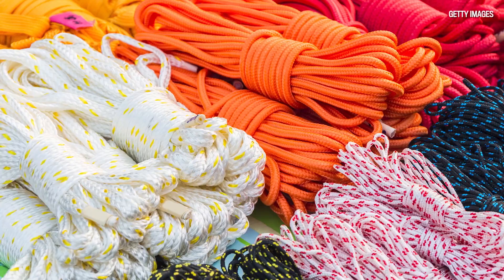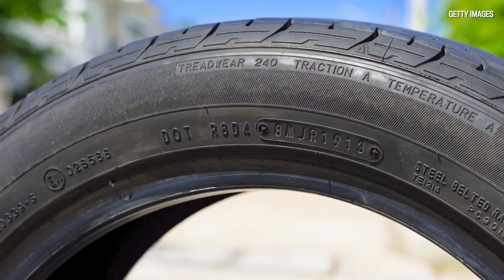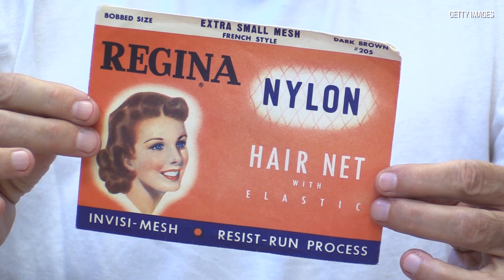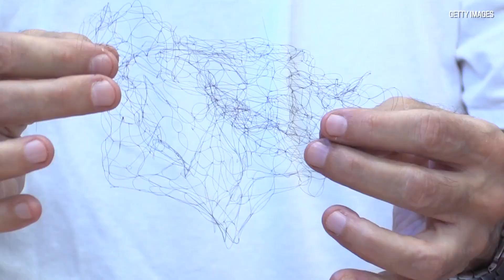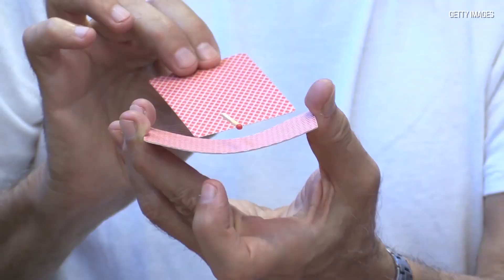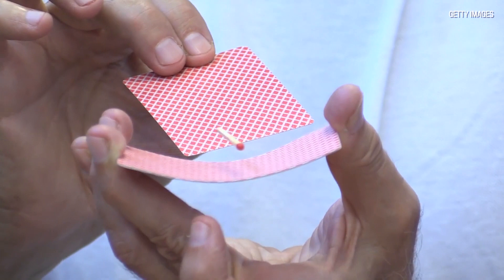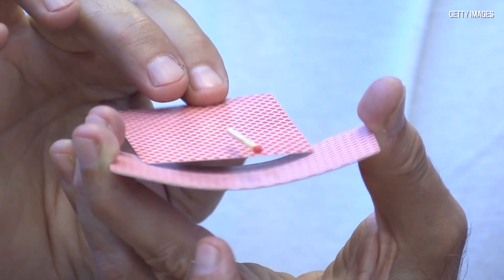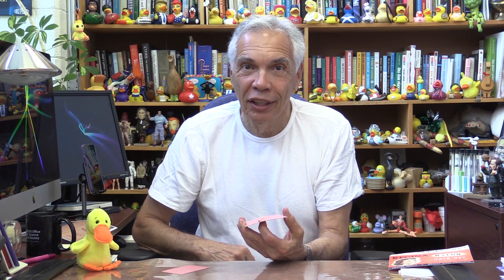Dr. Joe Schwarcz plays with nylon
Dr. Joe Schwarcz describes the history and the workings of the man made fibre Nylon. (Pierre Obendrauf / MONTREAL GAZETTE)